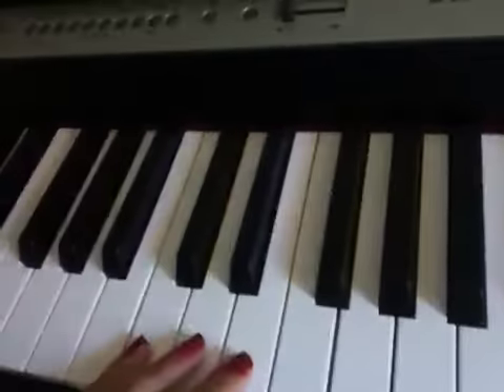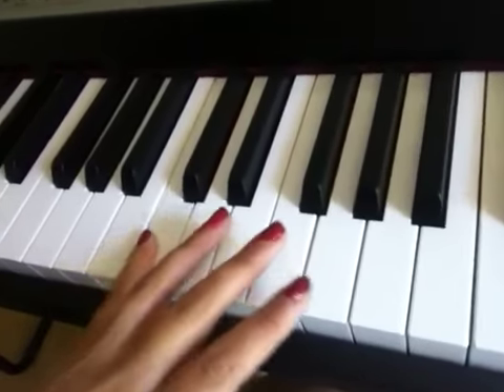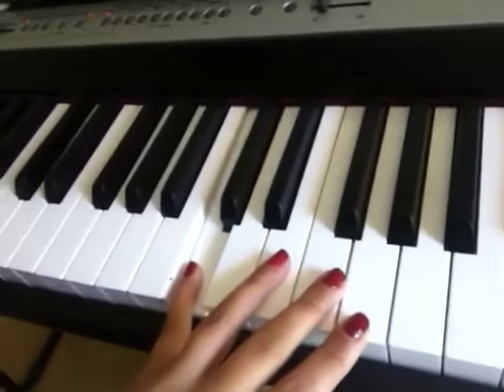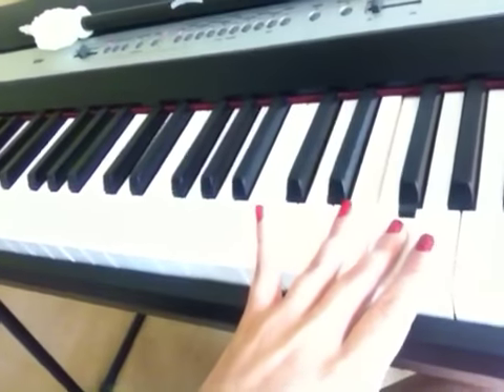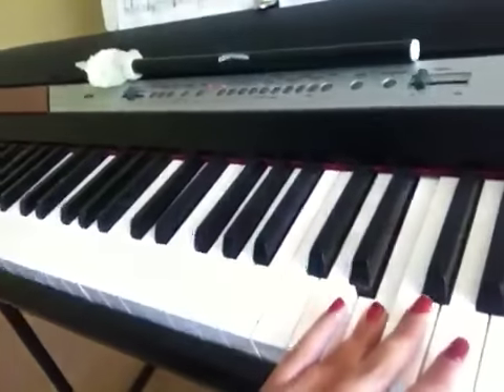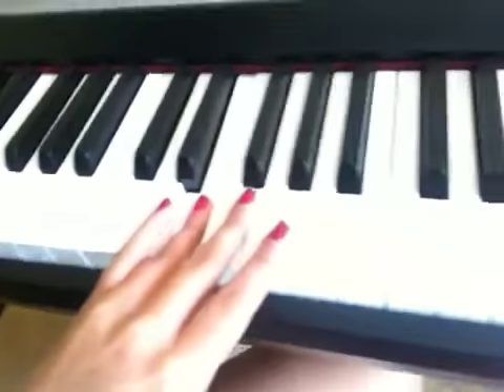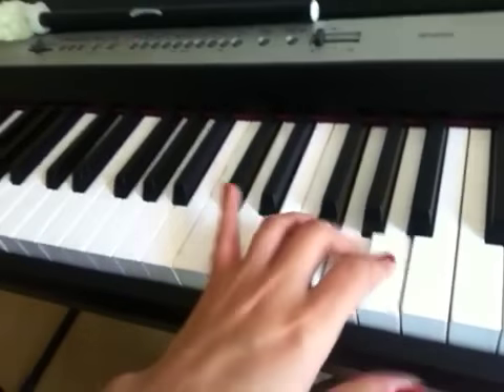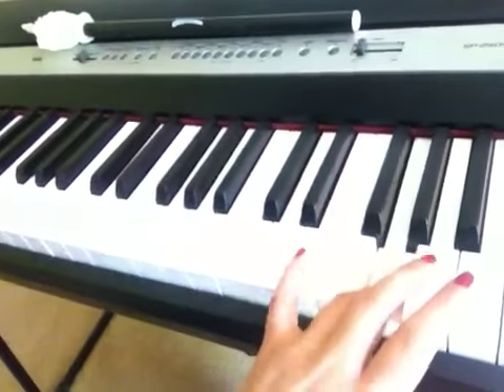How to Play a Hannon No. 1 Scale on Piano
Hannon No. 1 scales are meant to stretch your fingers so you can play cords easily. It's a very useful warm-up and I hope you can make use of it. Sorry my camera stand kept acting up so I couldn't get it to hold itself upright